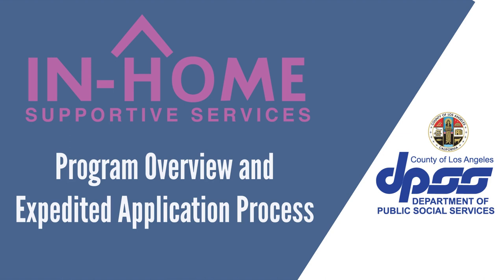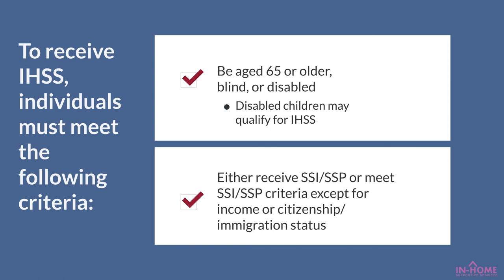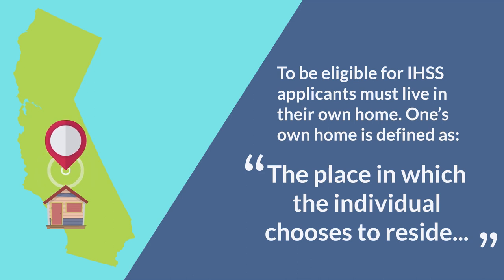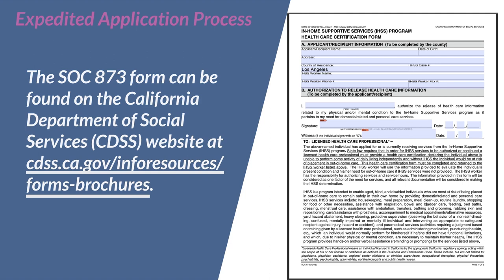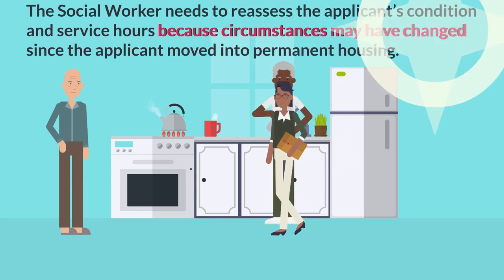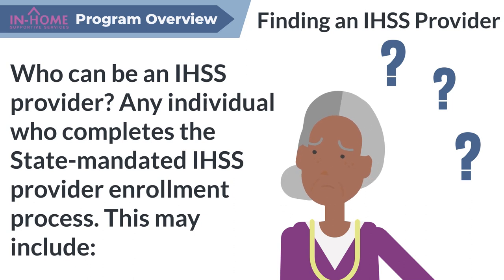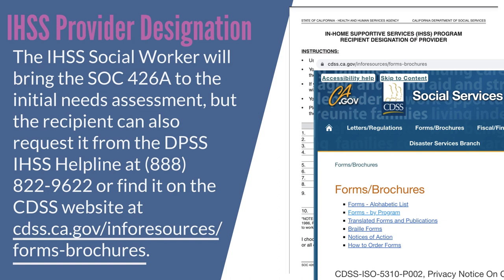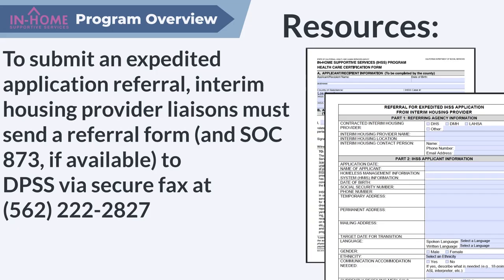In-Home Supportive Services (IHSS) Program Overview and Expedited Application Process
This informational video provides an overview of the IHSS Program and the expedited application process for individuals transitioning from interim housing to permanent housing.  Los Angeles Housing Services Authority and other departments/agencies who support homeless initiatives for disabled adults may use this video to inform their staff on the expedited IHSS application process.